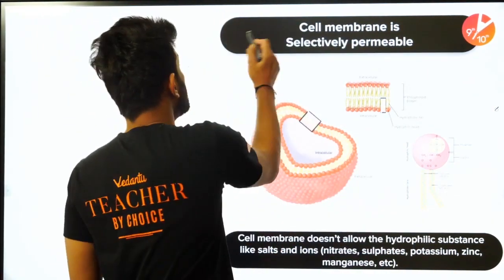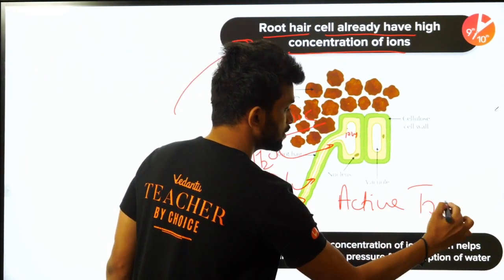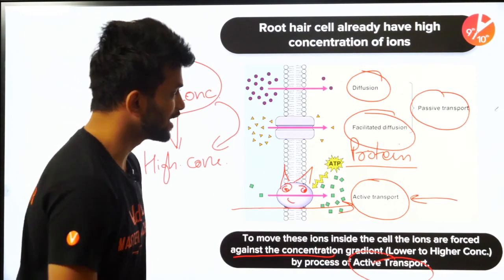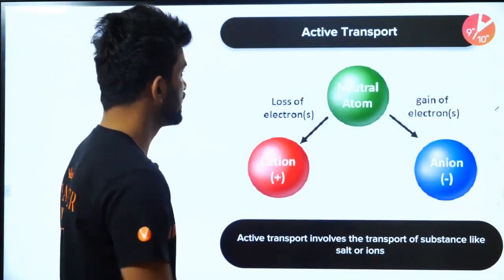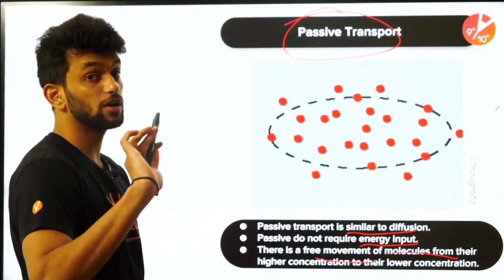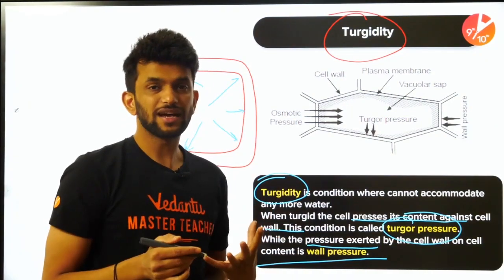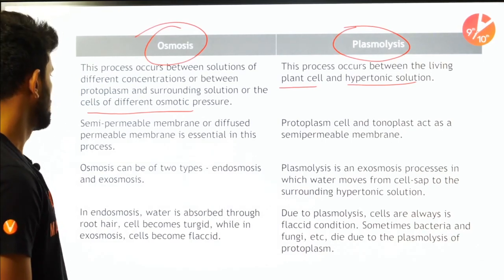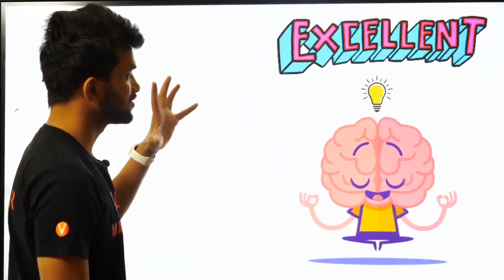Absorption by Roots L3 | Absorption and Conduction by Roots - 2 | ICSE Class 10 Biology | Vedantu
Absorption by Roots | Absorption and Conduction by Roots - 2 | ICSE Class 10 Biology | Vedantu Class 9 and 10. Amrit Sir explains Class 10 Biology Absorption by Roots - Understanding the Roots for ICSE Board Exams 2021, as it is one of the most important and scoring topics in Biology, ICSE Board Examination. Amrit Sirenlightens you with the ICSE Biology preparation strategy for Board Exam and how to revise crucial topics quickly and effectively. This session will mainly be around the Absorption by Roots - Understanding the Roots and the Tutor will share some preparation tips on how to prepare for the Board Exam.

1. Unlimited LIVE class with your favorite teachers.
2. Unlimited Doubt Solving in Live class.
3. Fun interactive learning with in-class quizzes and leaderboard.
4. Get full access to structured long term courses.
5. One subscription, unlimited access to Live Class, Test Series & Assignments.
6. Make your own study plan and learn from the comfort of your home and device.

Teach Online | At Home Learning | Classes Online | Vedantu Online Classes | Online Coaching | online course